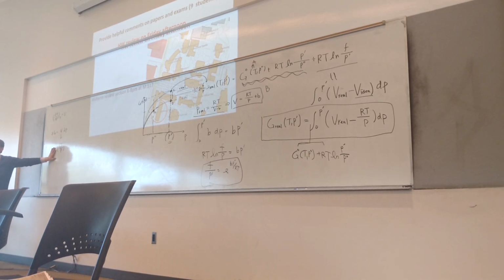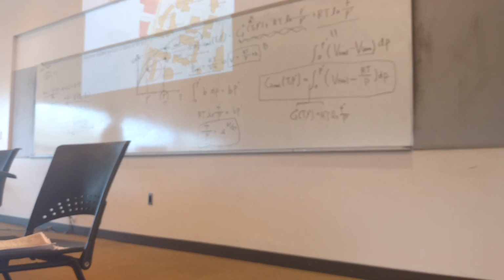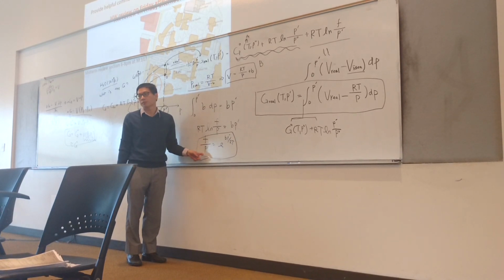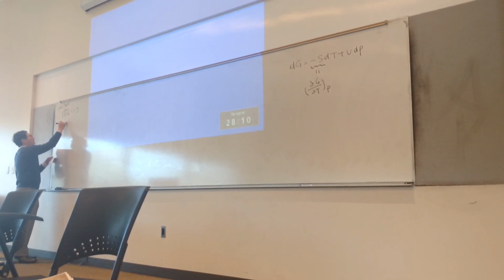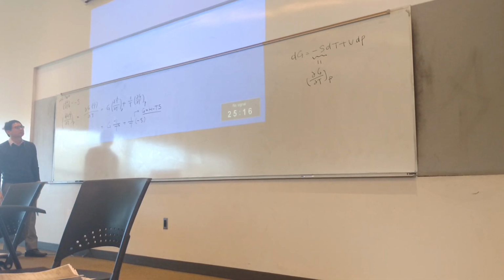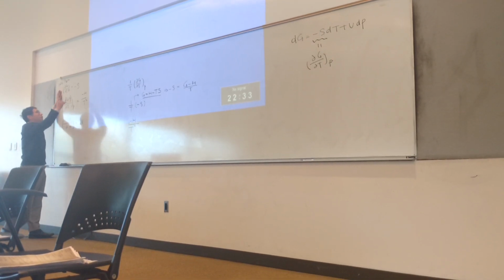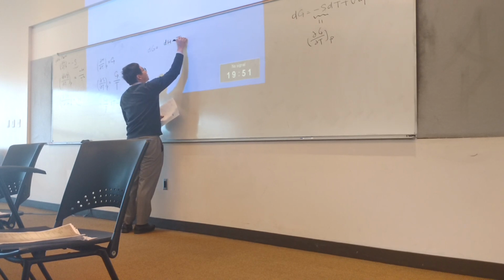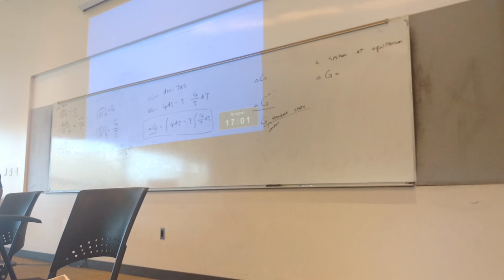March 7, 2018